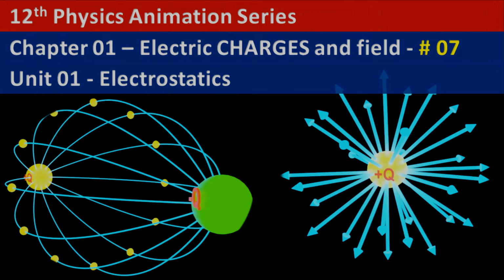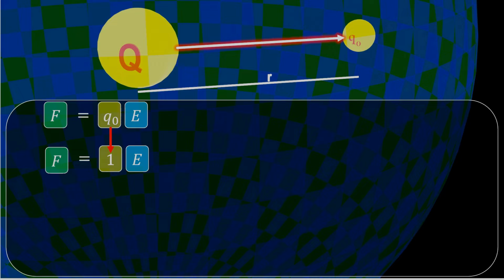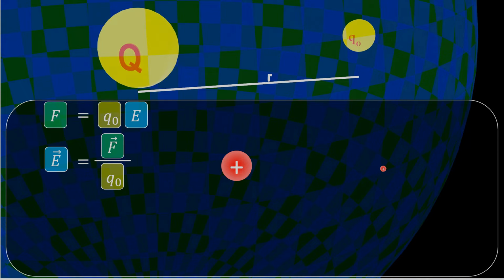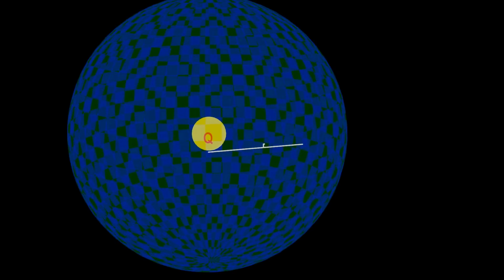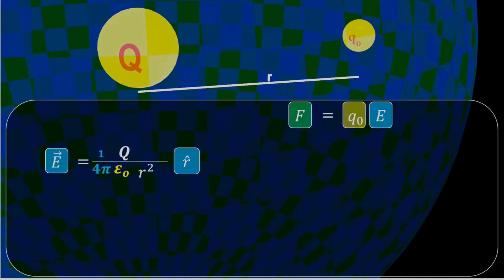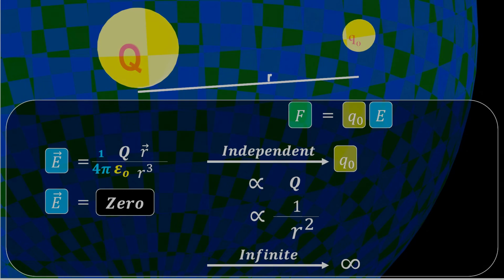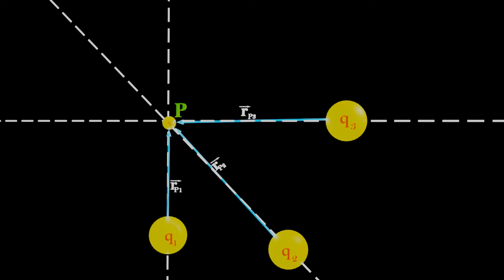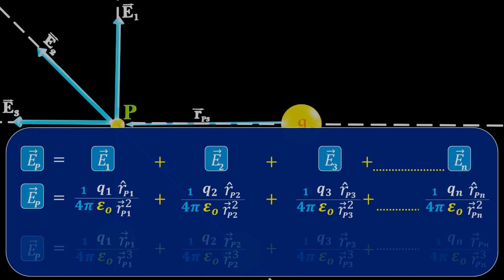Electric Field Explained with Animation | Derivation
In this video, we will dive into the concept of electric field, breaking down its derivation and key properties using engaging animations. Whether you're a student studying physics or simply curious about the world around you, this explanation will provide you with a clear understanding of how electric fields work.

Queries Solved-: Electric Field and Electric field intensity